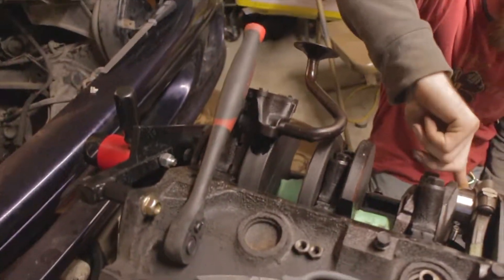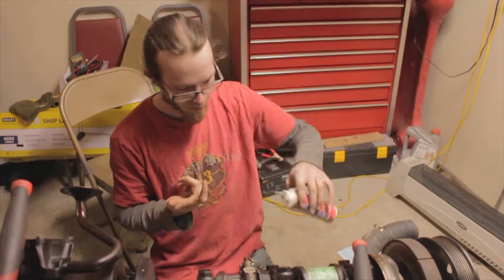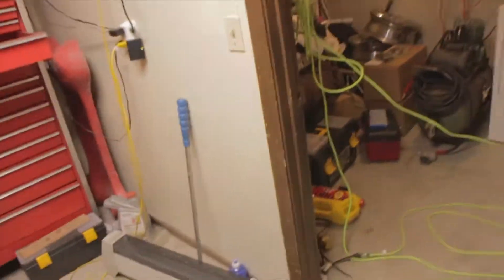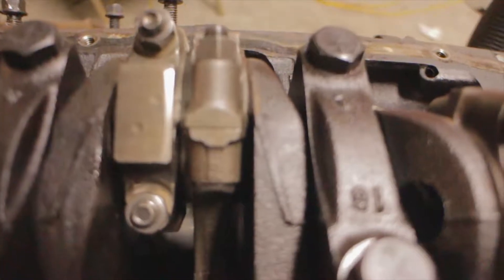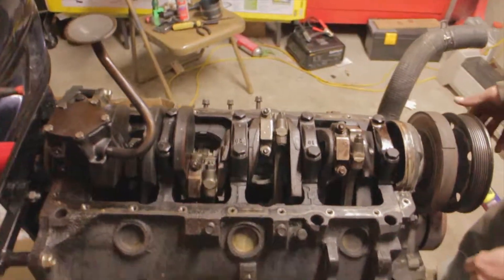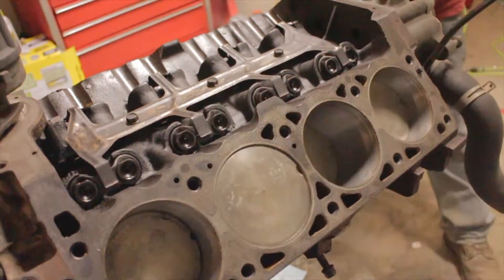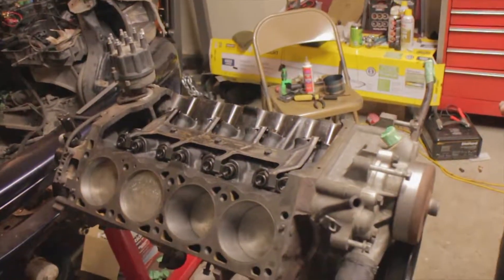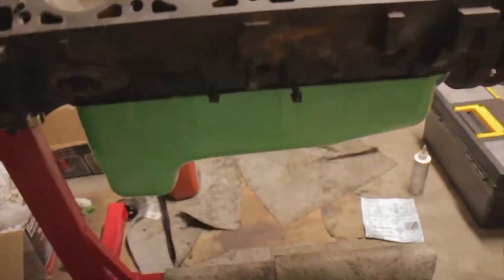Dodge Dakota Engine Rebuild: Part 4 - Rotating Assembly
Fully assembled rotating assembly!